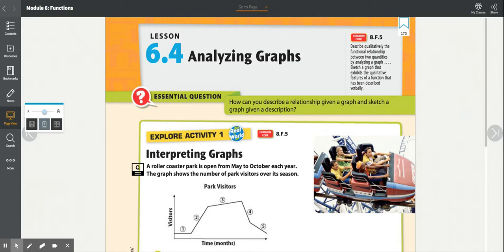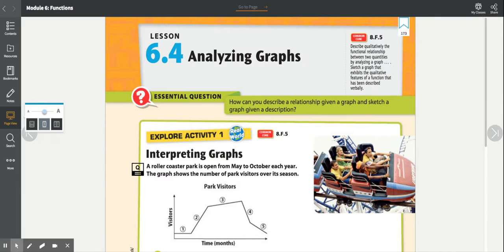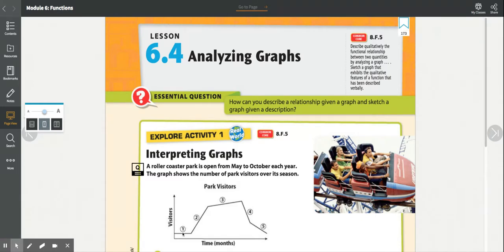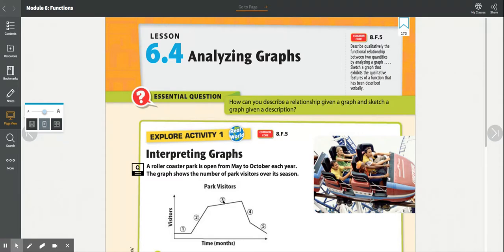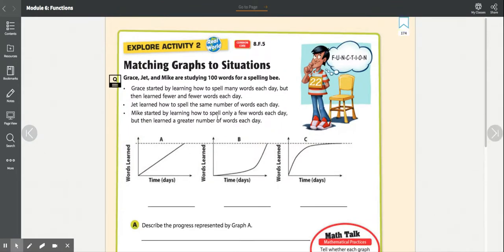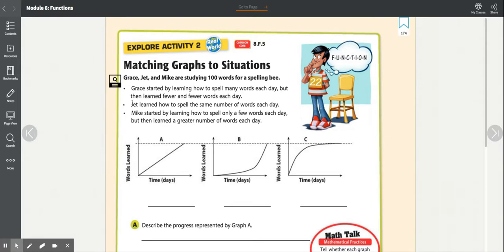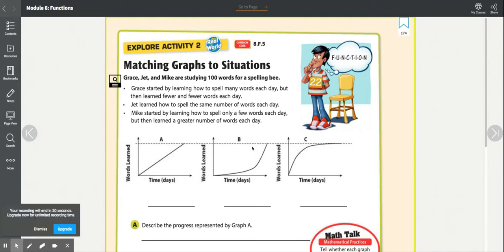National Go Math Middle School, Grade-8